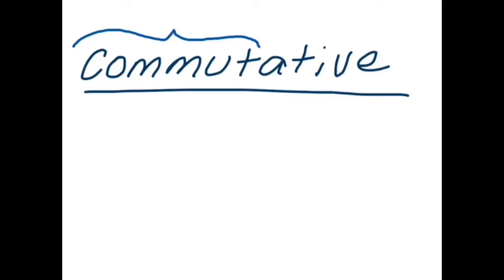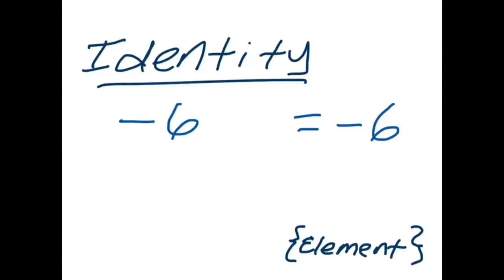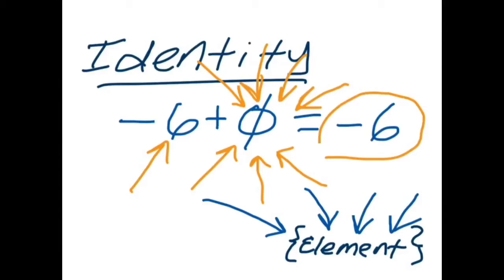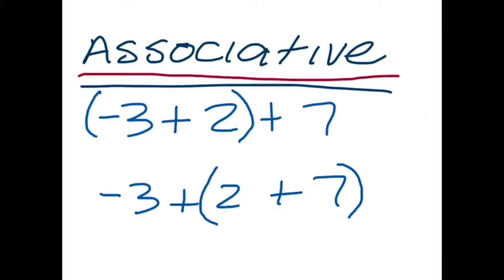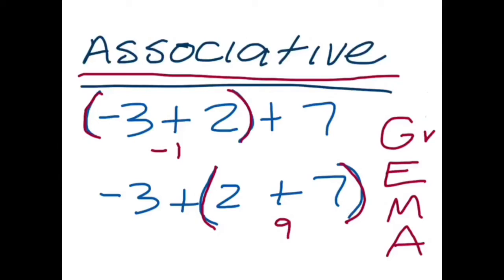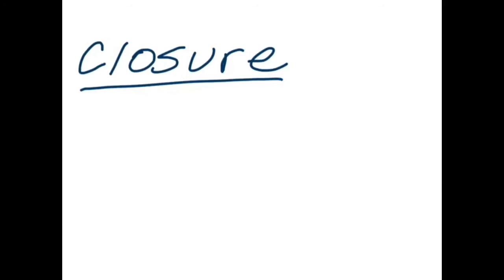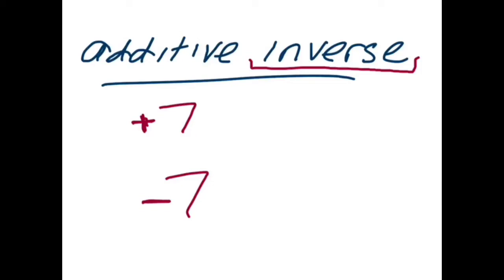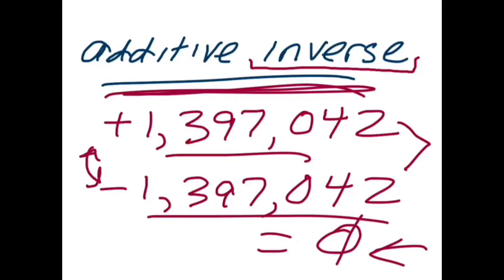Properties Of Addition